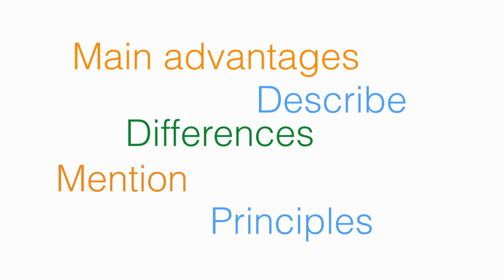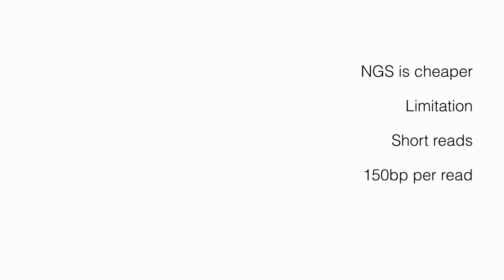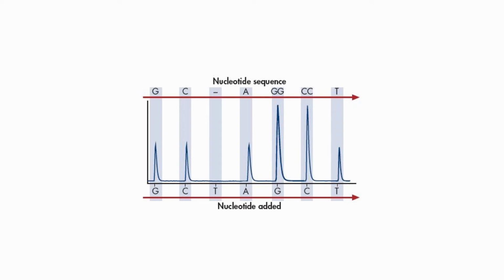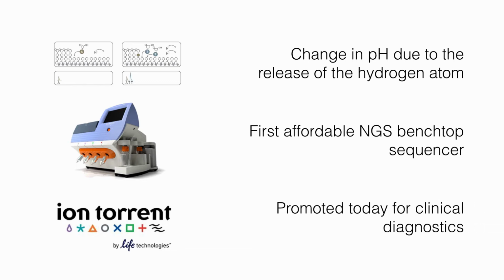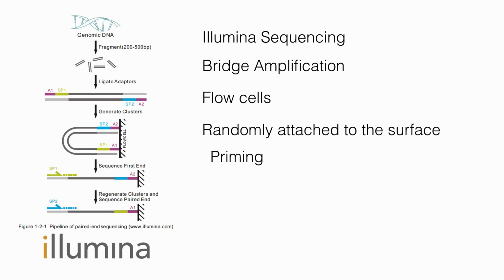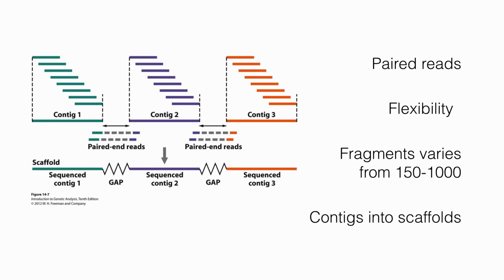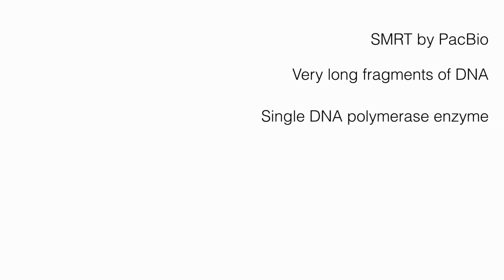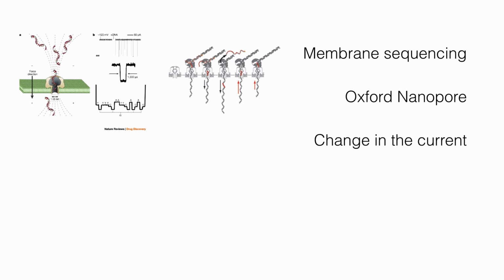Biology of Genomes_Part 3: Next Generation Sequencing